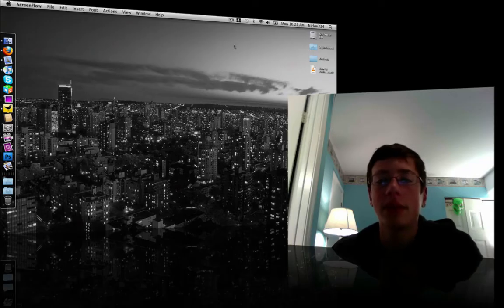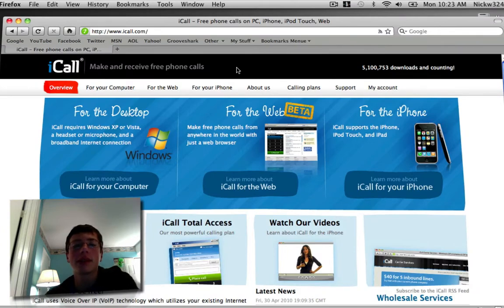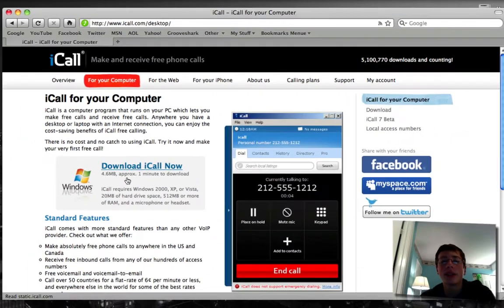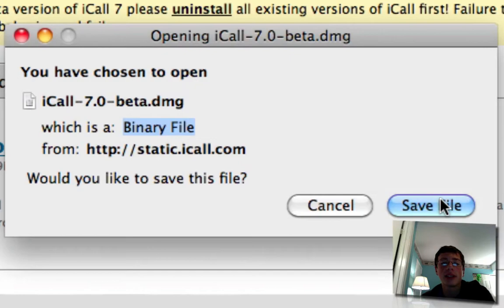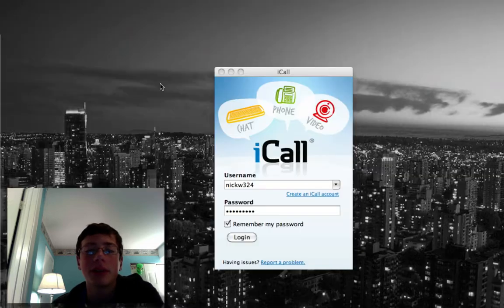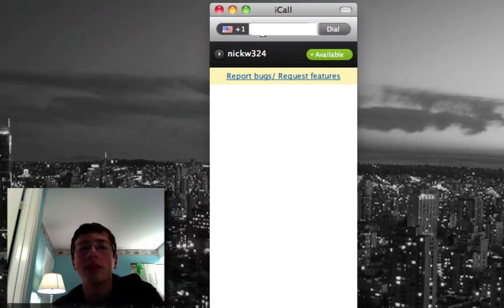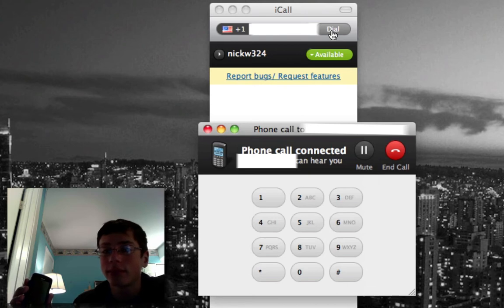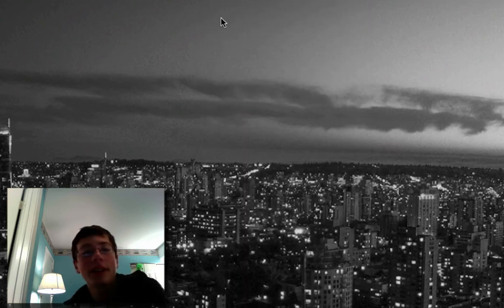How to make free phone calls from your computer.